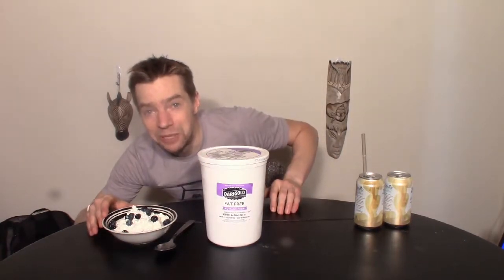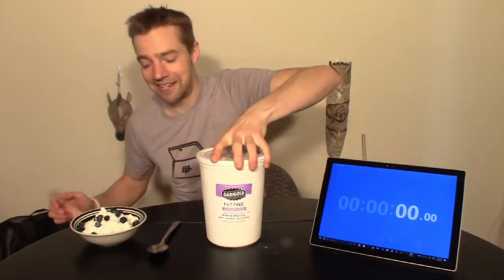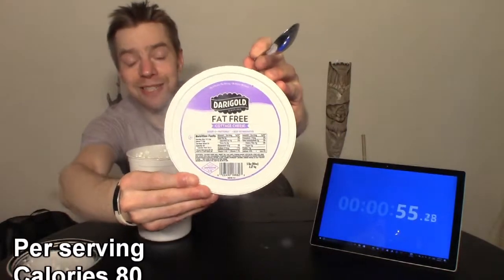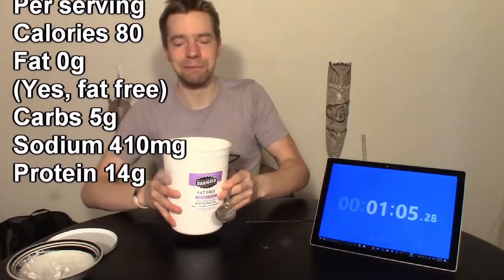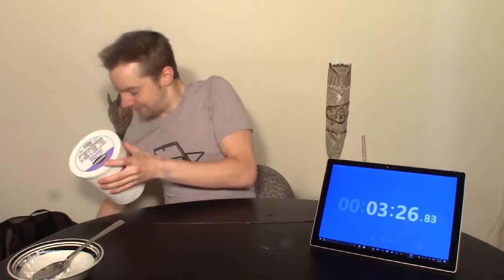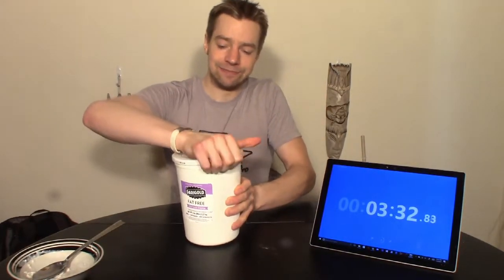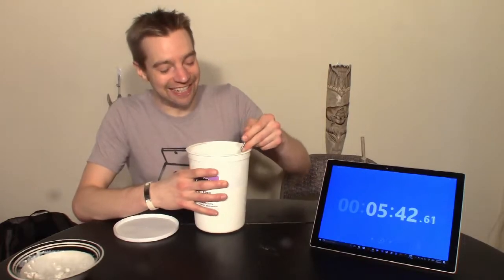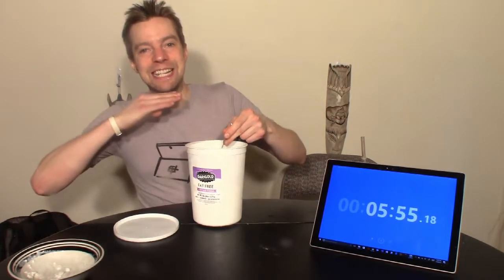Super Protein Cottage Cheese Eating Challenge!